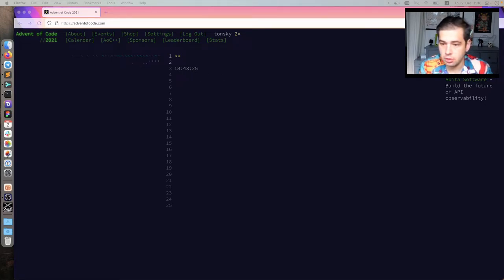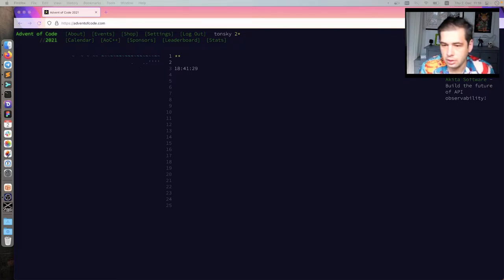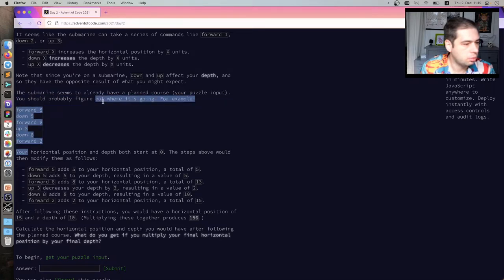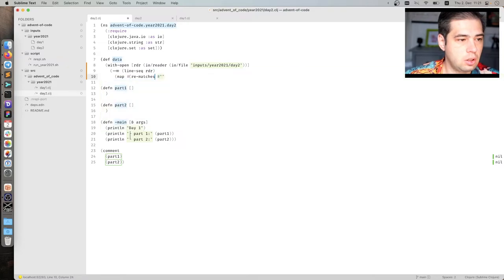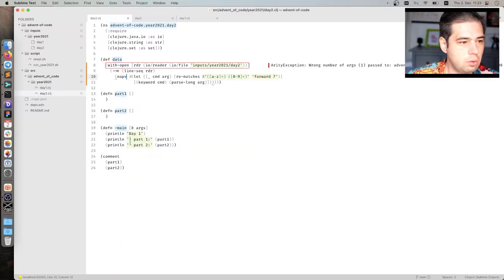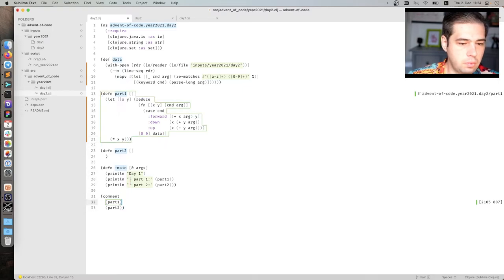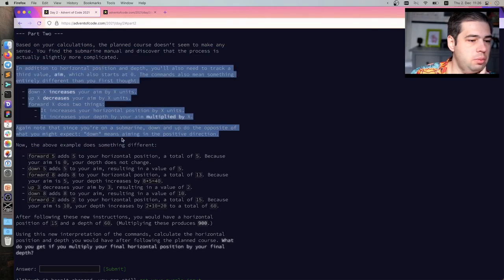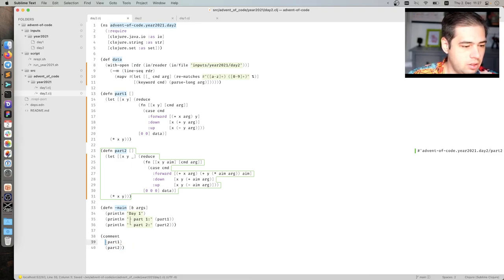Advent of Code 2021 Day 2: Dive!